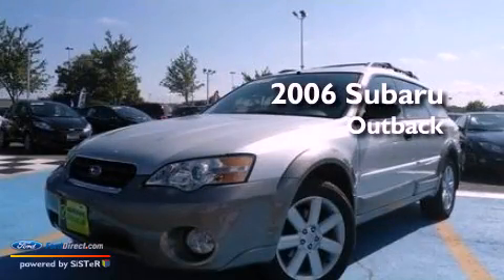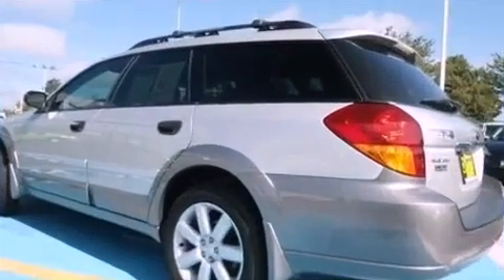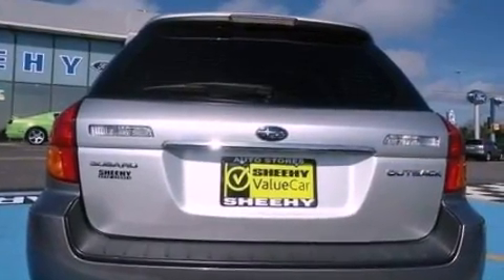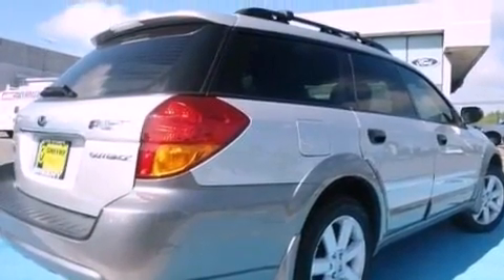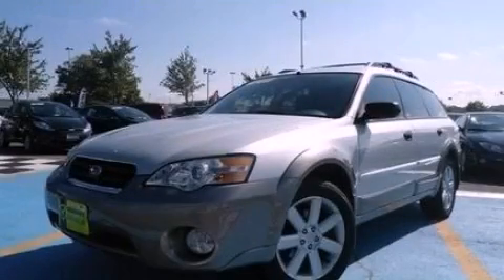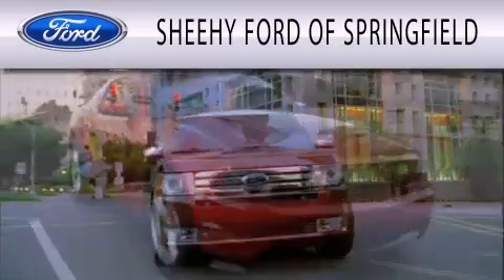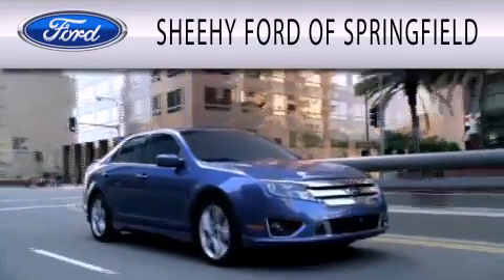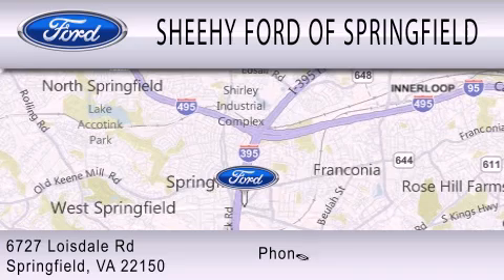Pre-Owned 2006 SUBARU OUTBACK Springfield VA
Year : 2006
 Make : SUBARU
 Model : OUTBACK
 Engine : 2.5L H4 16V MPFI SOHC
 Trans . : 5-SPEED MANUAL WITH OVERDRIVE
 Exterior : SILVER
 Miles : 73,993
 Interior : CHARCOAL
 Stock : GU16732A